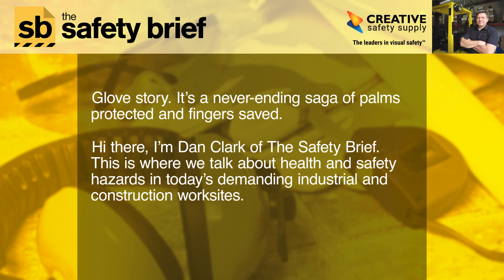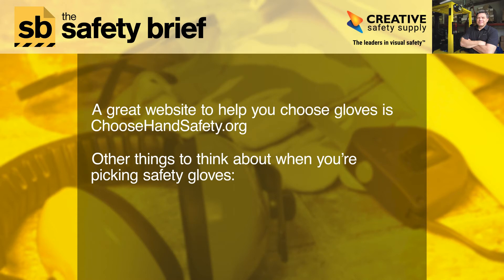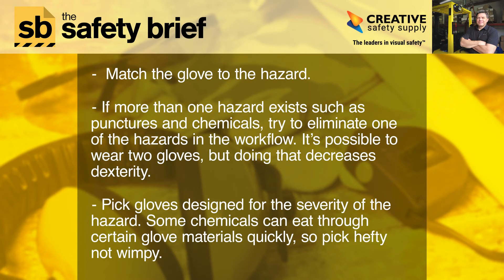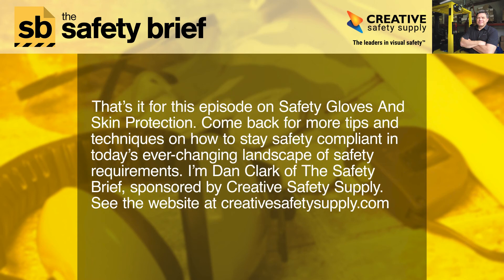Safety Gloves And Skin Protection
Safety gloves and skin protection can help fingers last a lifetime. Hear about many types of work gloves and how to treat your hands in this podcast.

Beware of hand dangers in the workplace. Cuts and scrapes are the least of it. Protect workers from chemicals, heat, cold and more. Dan discusses it all here.

Specific protections in gloves include cut resistance, insulation, chemical resistance and anti-vibration. Listen and scroll down for links on choosing the right glove for the job.